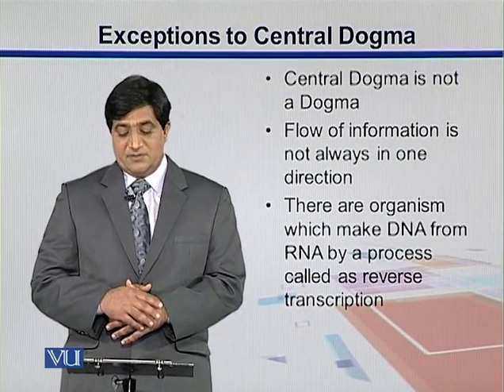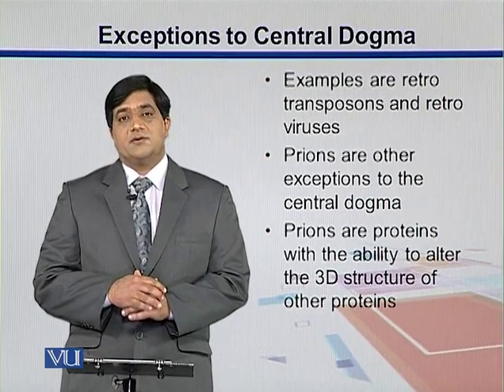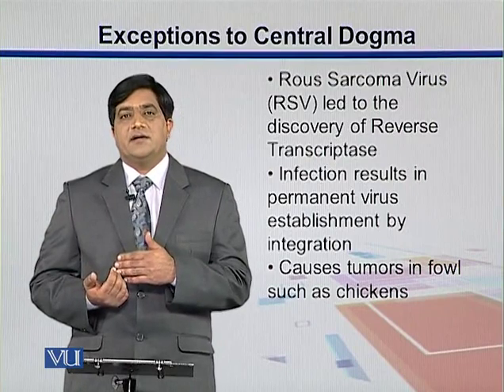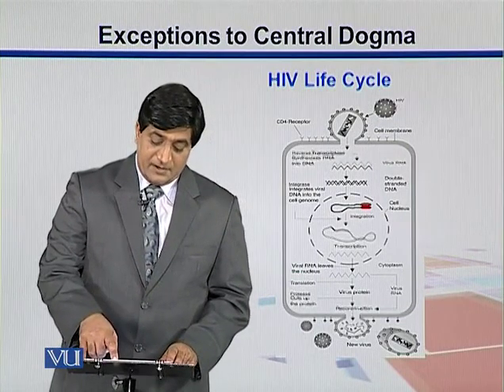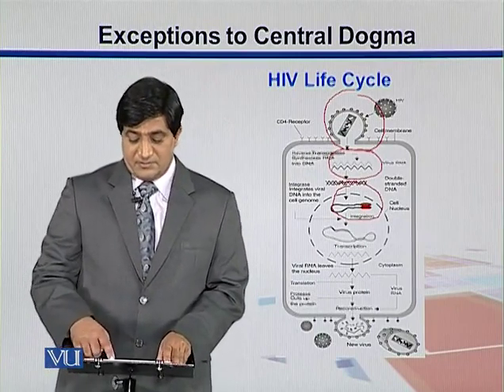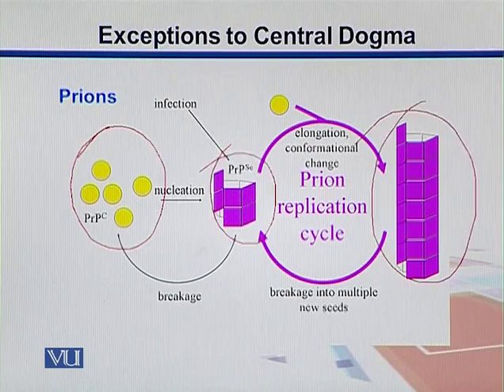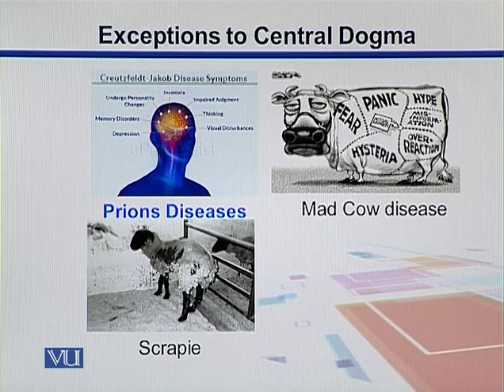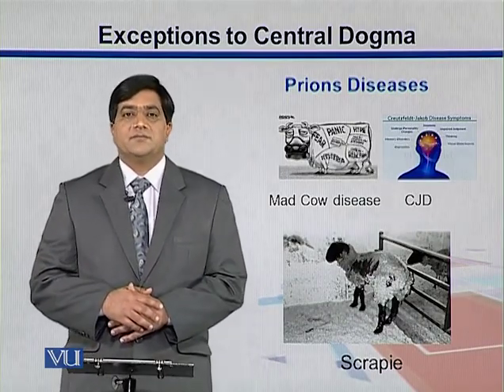BIF733_Topic010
Topic: 10 - Exceptions to central dogma of life